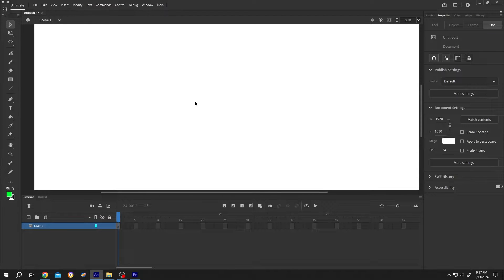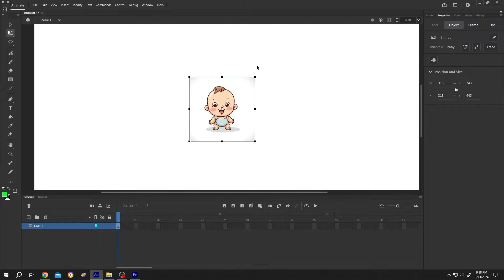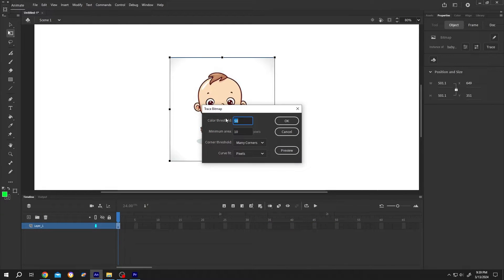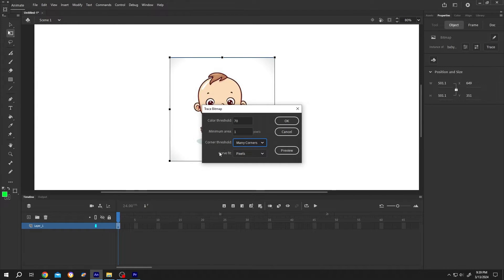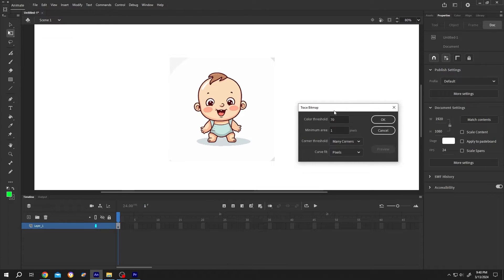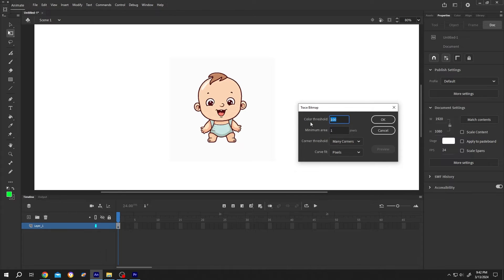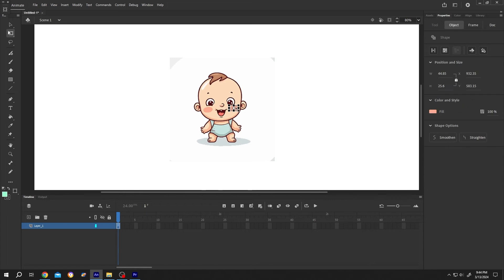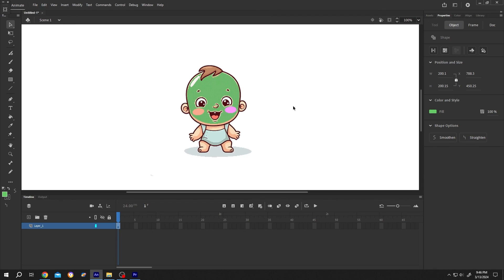Convert Image to Vector Art | Adobe Animate CC Tutorial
In this tutorial, I will guide you through the process of converting image files, such as bitmap, jpg, pngs, or other formats, into vector art using Adobe Animate CC. This tutorial is designed to be beginner-friendly, making it accessible to those who are new to Adobe Animate.